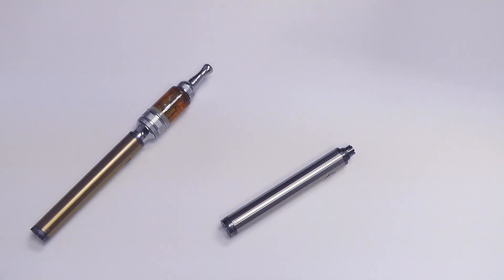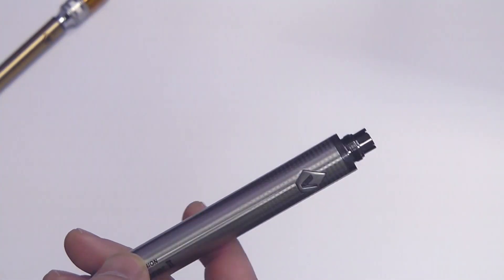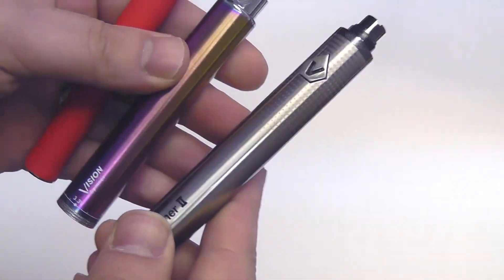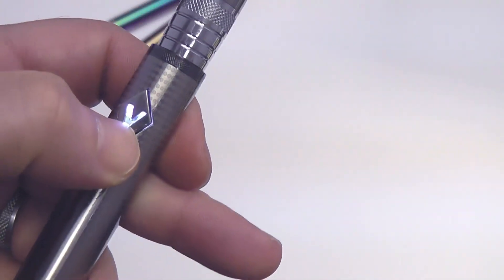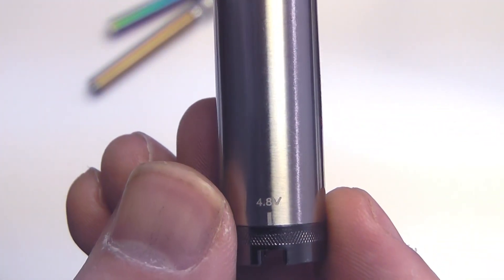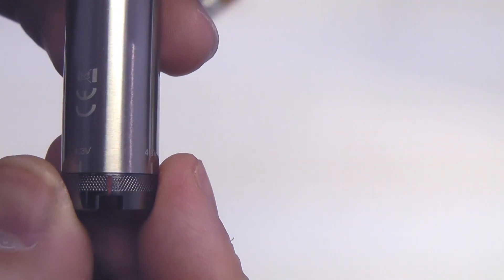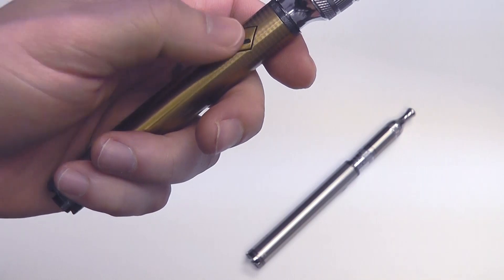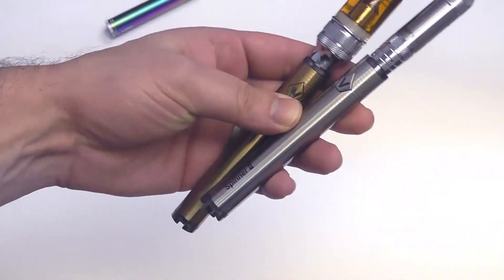Vision Spinner 2 1600mAh Variable Voltage Battery - MyFreedomSmokes.com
Products shown here are available for sale at MyFreedomSmokes.com.  Click the link below to go to browse our site.